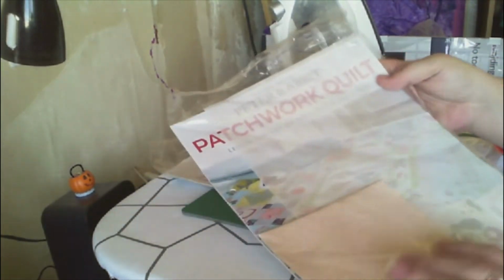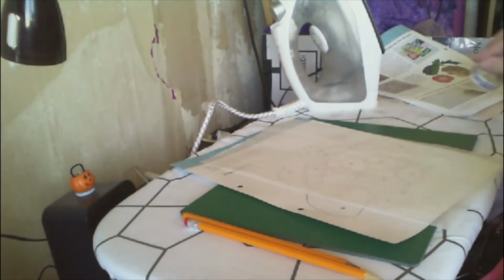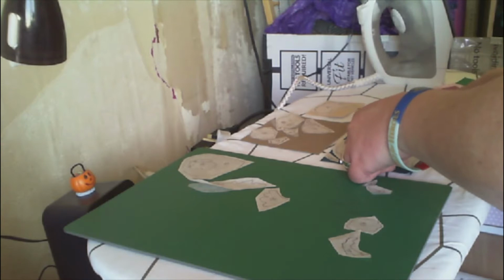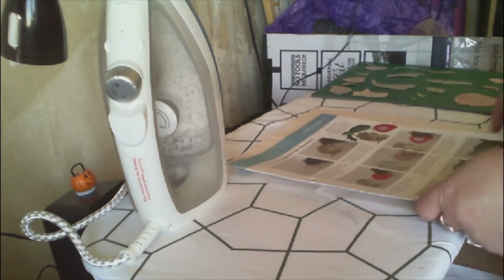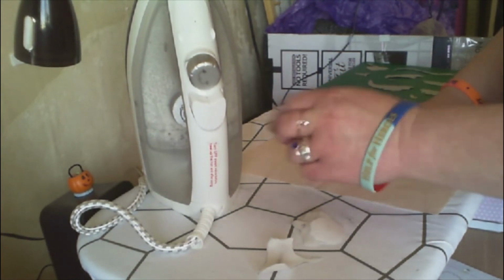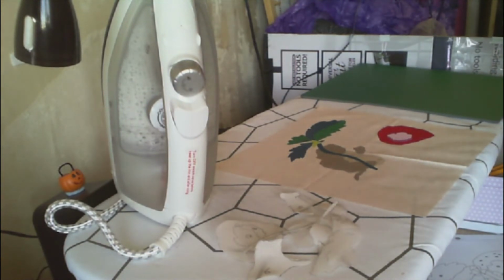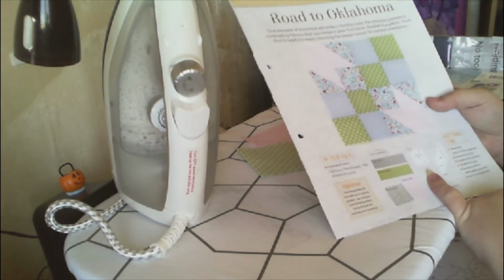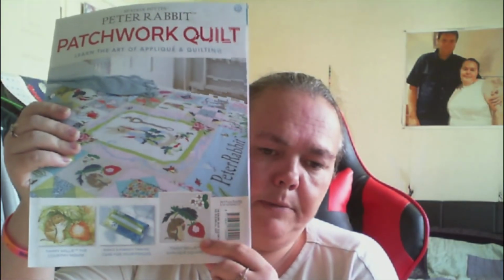Hachette Peter Rabbit patchwork quilt issues 21 and 22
Amazon wish list :